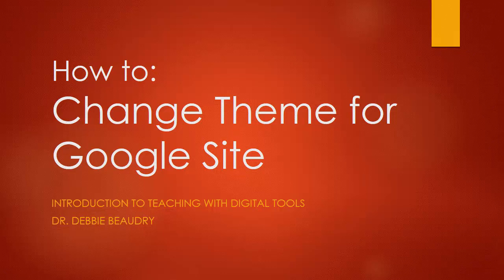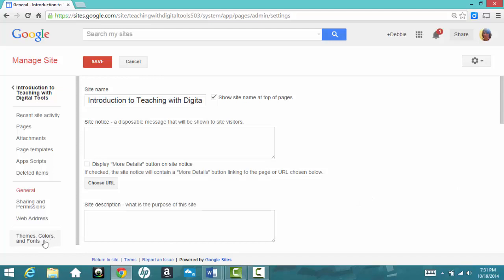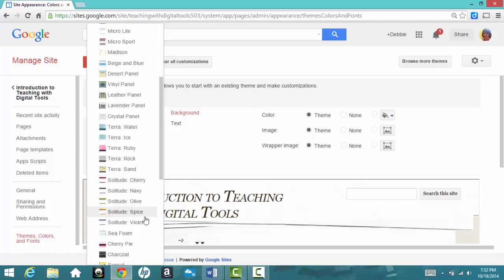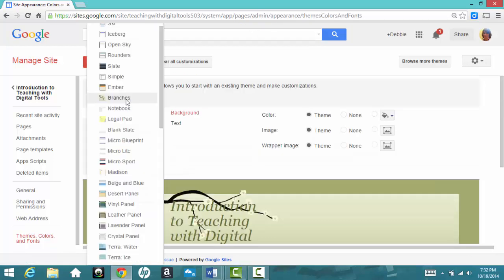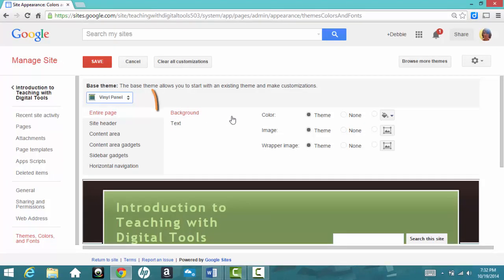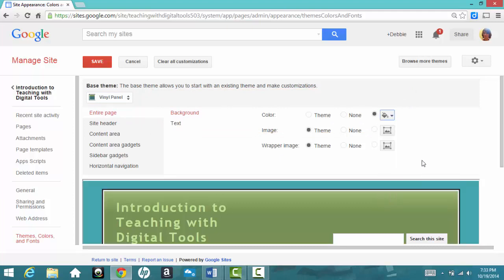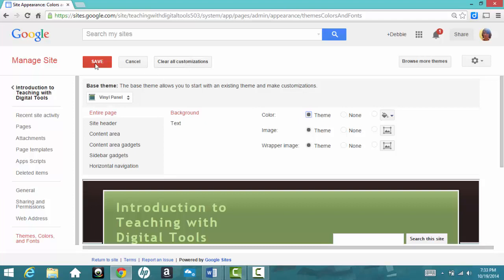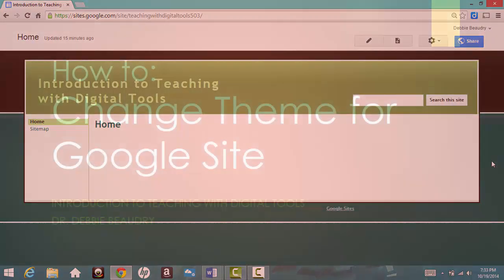Change the theme for a Google Site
How to change the theme and colors for a Google Site.